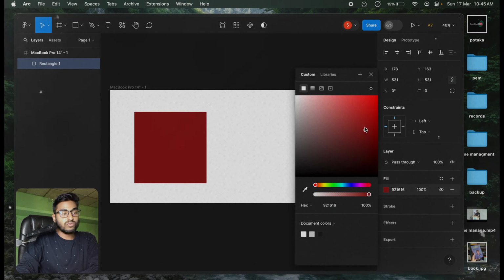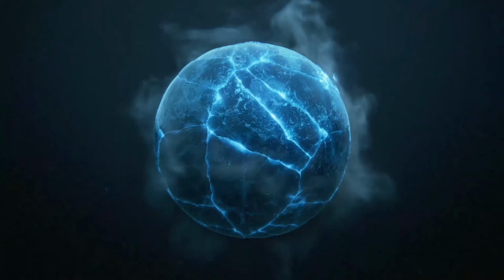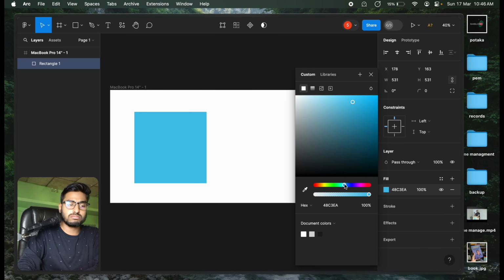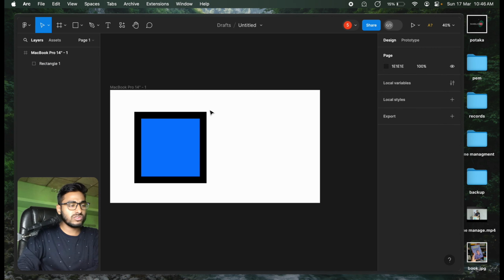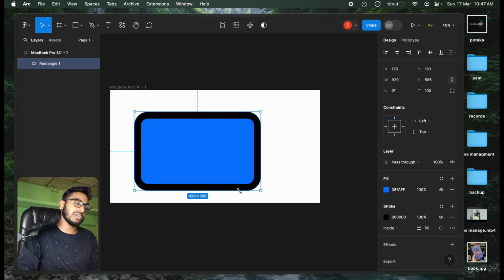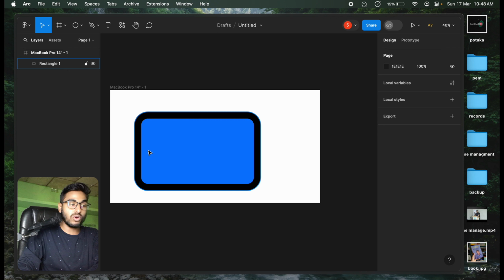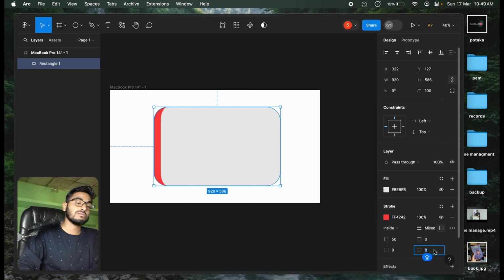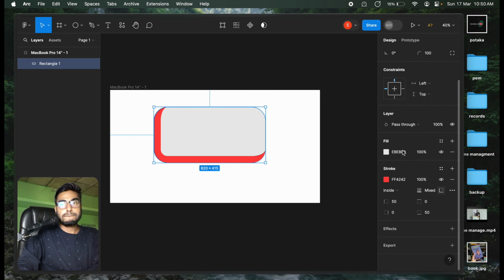03 colors in figma